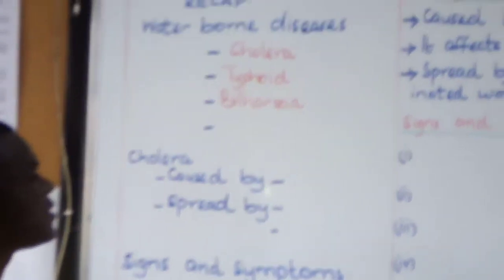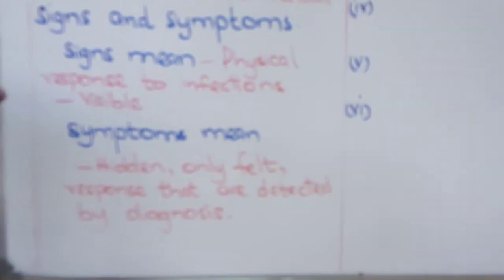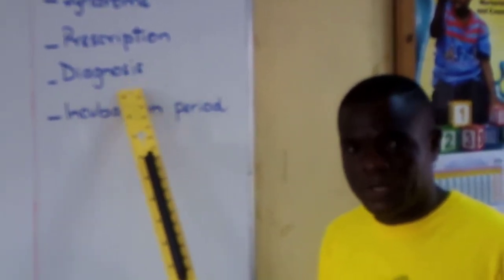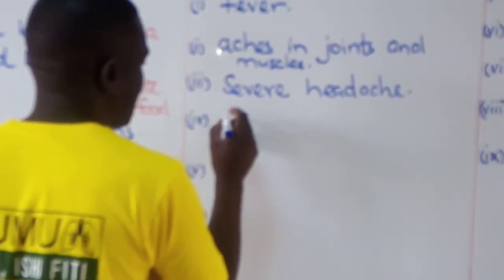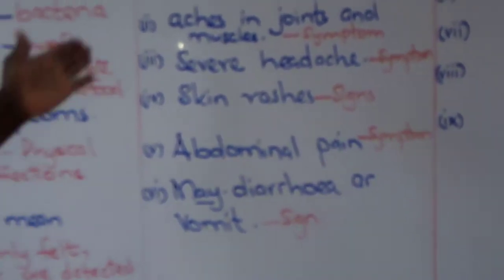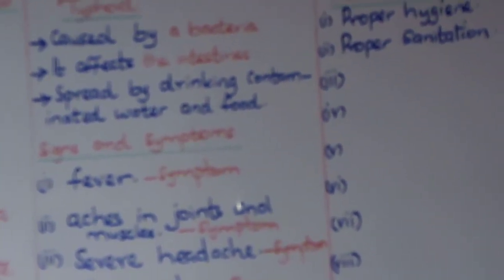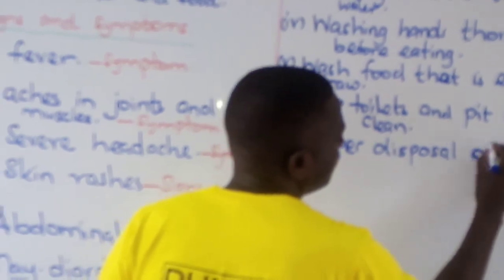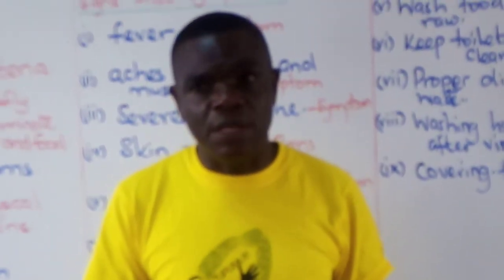Science lesson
Waterborne diseases.. Typhoid